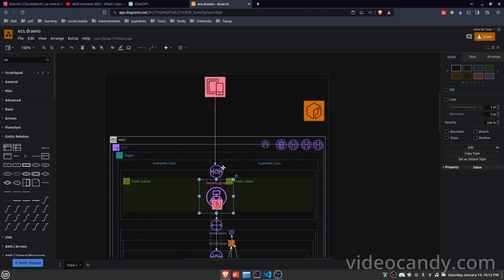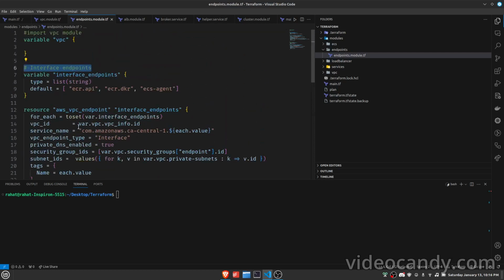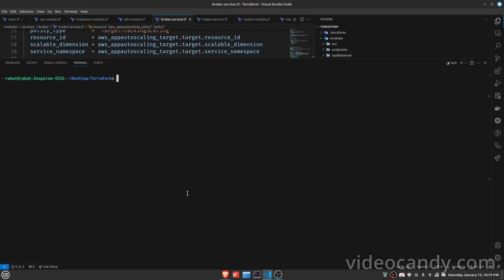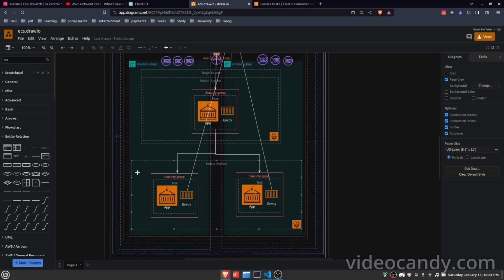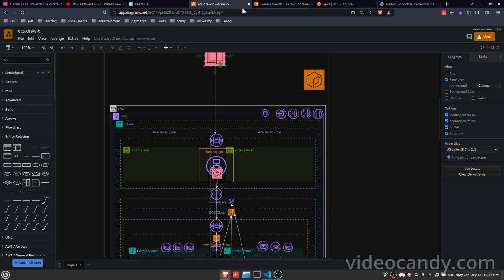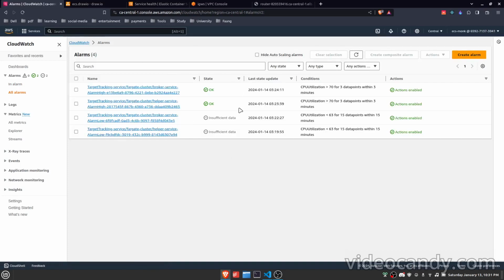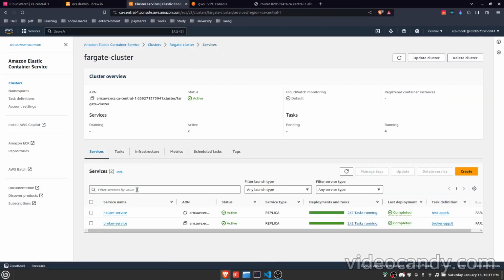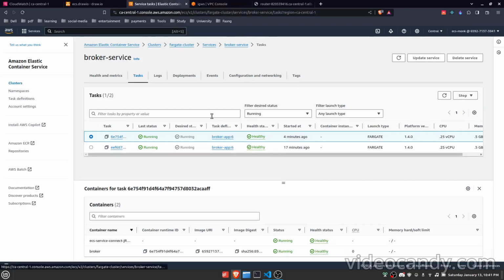Making Cloud Architecture using ECS Fargate & Service Connect by the help of Terraform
I tried Terraform and its awesome! In this video I explain how I converted my architectural design to Terraform files and use that to create all resources in one shot ! After that I explored all the created resources and finally experimented if the created architecture handles request , auto scales and do service discovery as expected or not!

TimeStamps:
0:00 Converting Architecture to terraform config fIles and creating them!
8:50 Exploring Created Resource & Testing The Architecture!
18:30 Exploring The Cloud-Watch Alarms and visualizing Auto-Scaling!